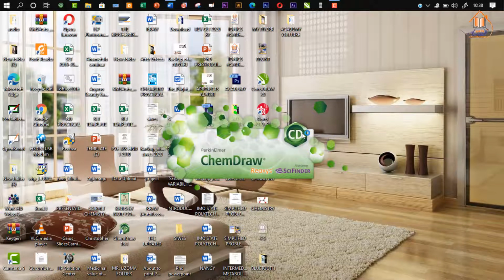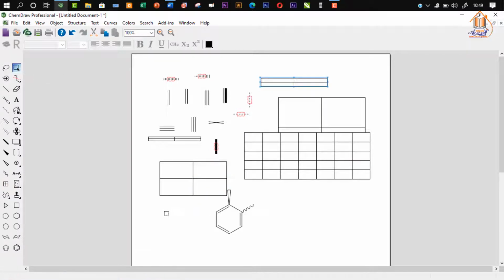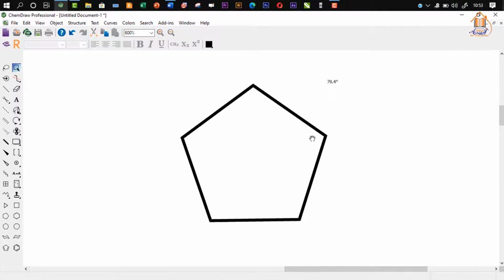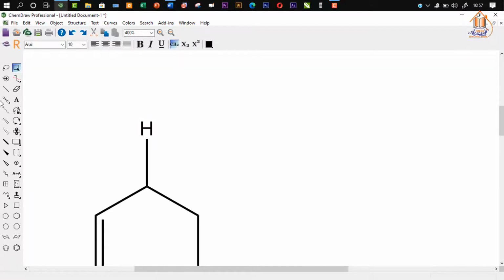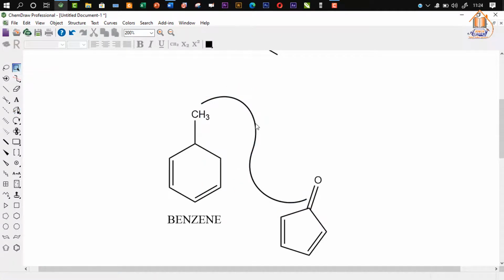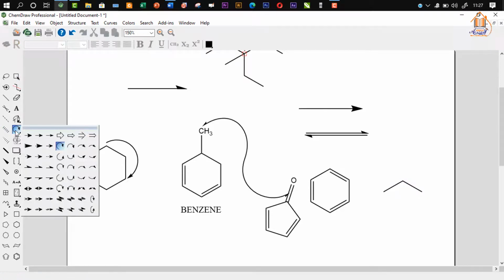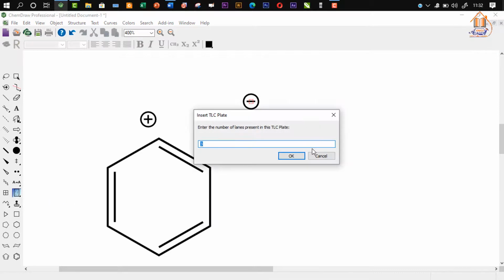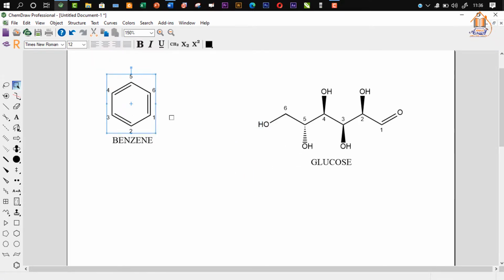HOW TO USE CHEMDRAW SOFTWARE FOR BEGINNERS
Searching for good academic materials for your work/exam such as project, seminar, journals, JAMB_AND_WAEC, SIWES_report, e_books? Get all in one place @ aprojects, please visit us
Search by topics/departments to get started!